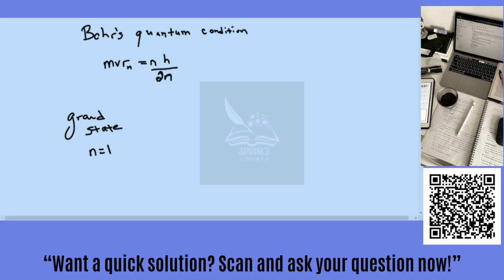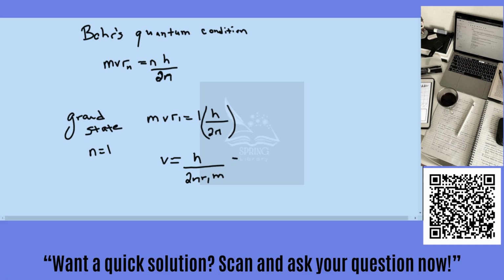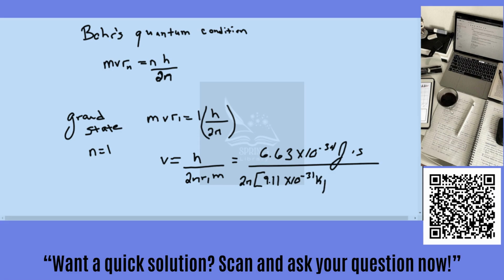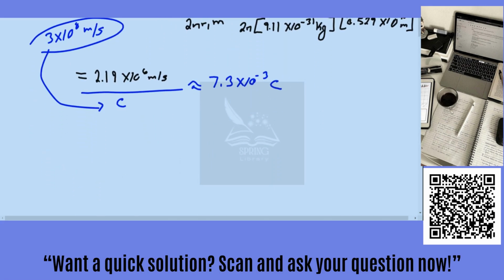Is the use of nonrelativistic formulas justified in the Bohr atom? To check, calculate the electron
Is the use of nonrelativistic formulas justified in the Bohr atom? To check, calculate the electron's velocity, , in terms of , for the ground state of hydrogen, and then calculat